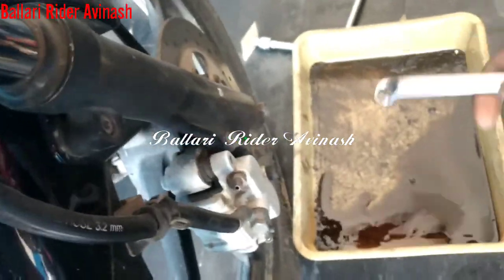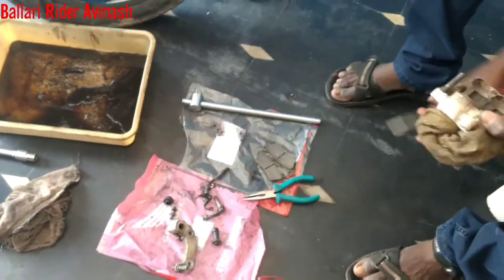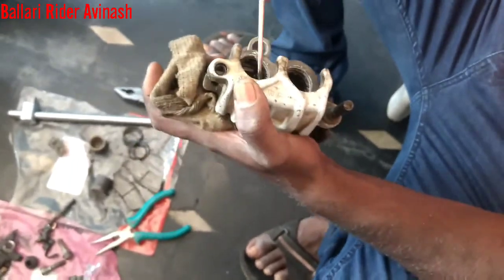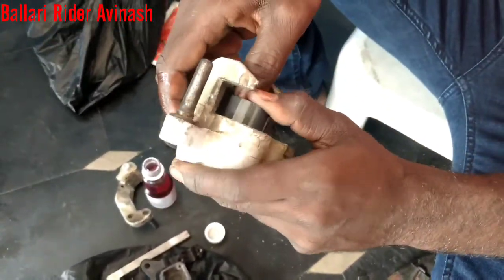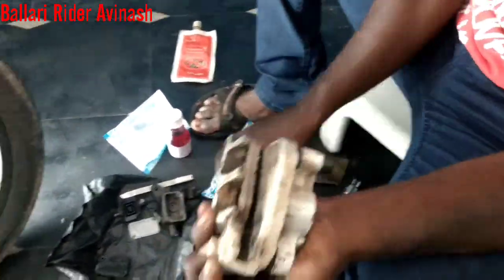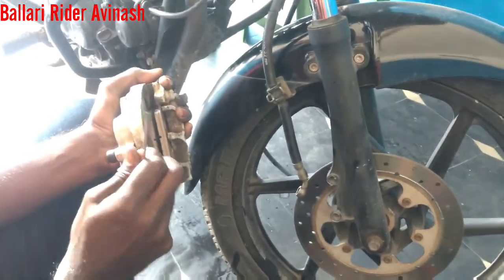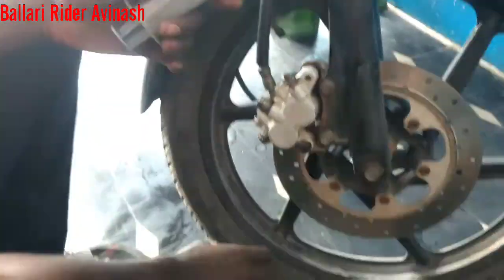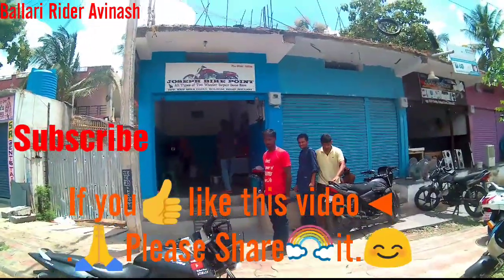How to clean the Disk brake kit & how to install the Disk brake pads.